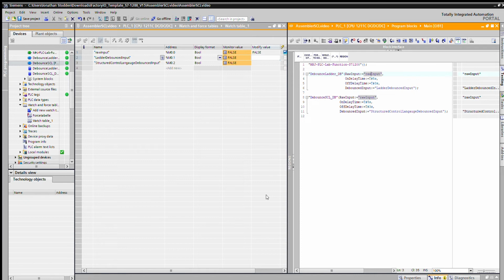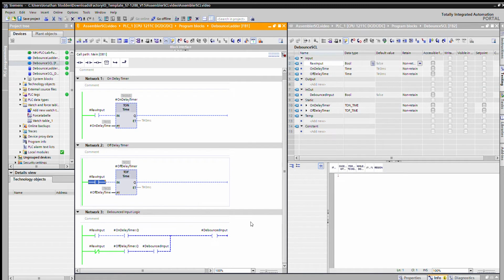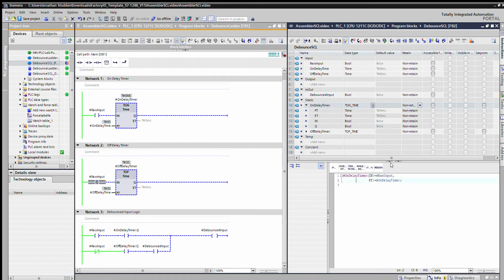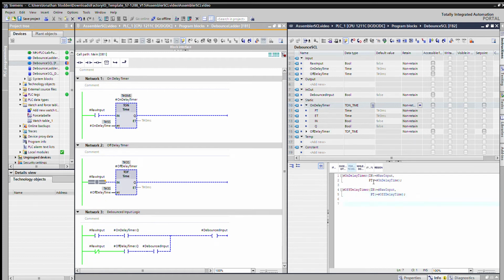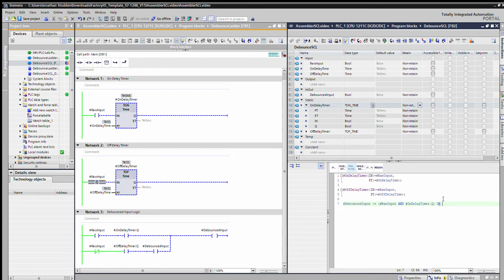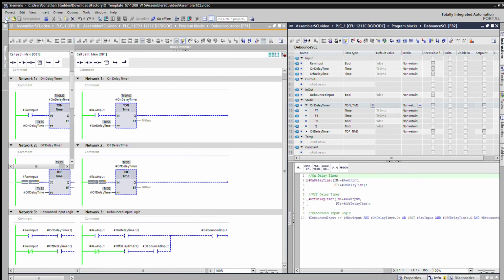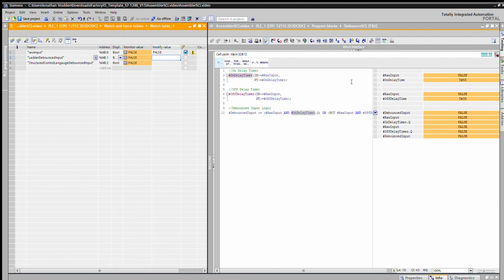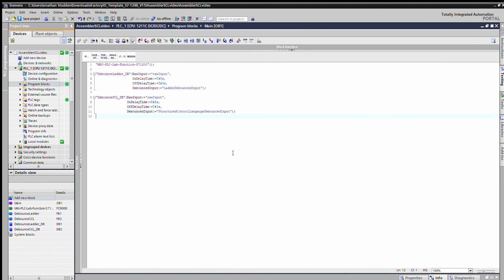TIA Portal SCL Eample (Part 1)